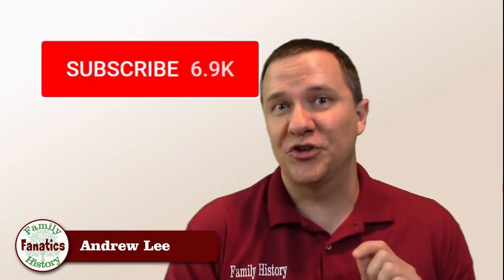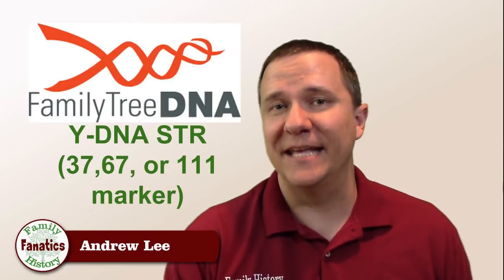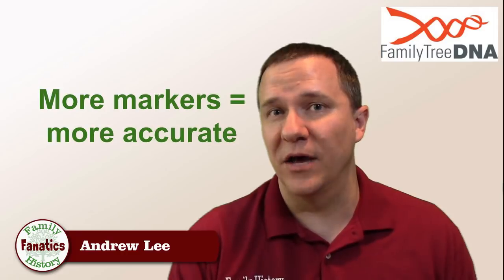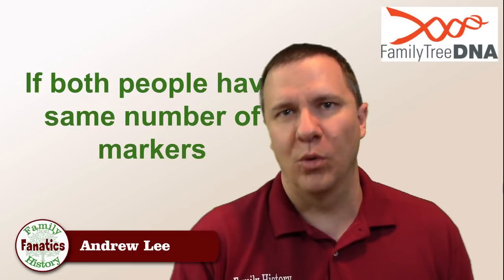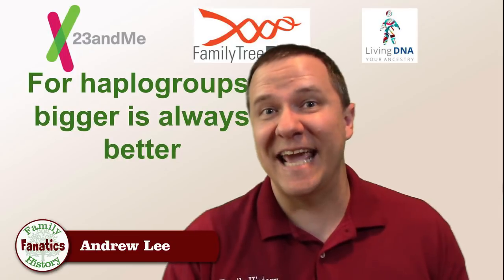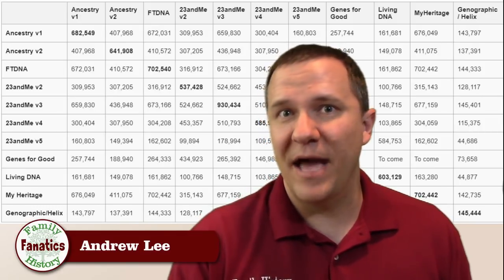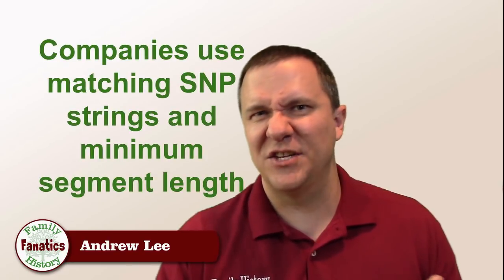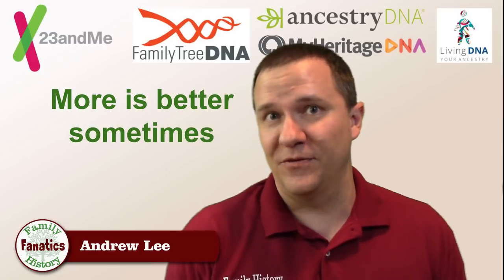Do More DNA Test Markers Matter? | Genetic Genealogy Explained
Each DNA test has a certain number of markers they test. The markers between Y-DNA tests (STRs 37, 67, or 111) are different from the Autosomal DNA tests (SNPs, 500,000-1,000,000) so you can’t compare them. Depending on what types of results we are looking at, ethnicity, haplogroup, or cousin matching, more markers aren’t always better.

2. ORDER A BOOK, Andy has compiled many of YOUR questions into a single book ~ DNA Q&A: Real Questions from Real People About Genetic Genealogy. DNA Q&A

3. SIGN UP for the Family History Fanatics Newsletter and RECEIVE the FREEBIE 10 Online Genealogy Resources You Have to Try

4. READ our blog. We share the show notes for our videos as well as additional related posts at  .

5. REGISTER FOR a Family History Fanatics webinar or workshop by visiting